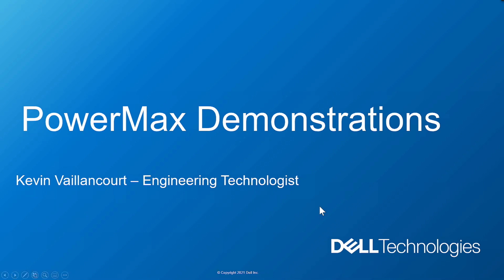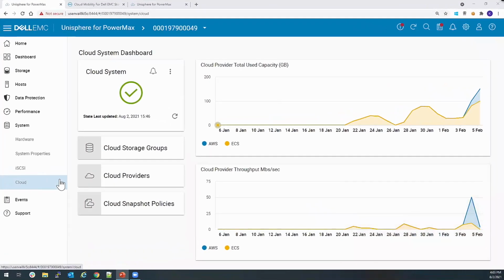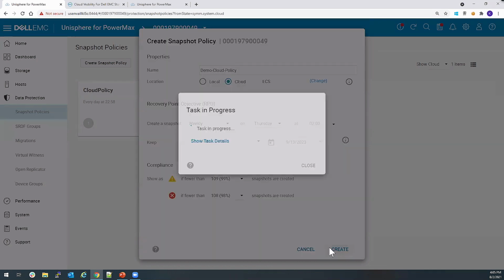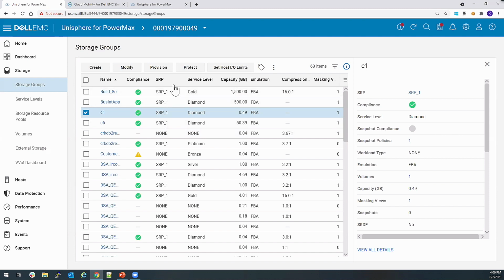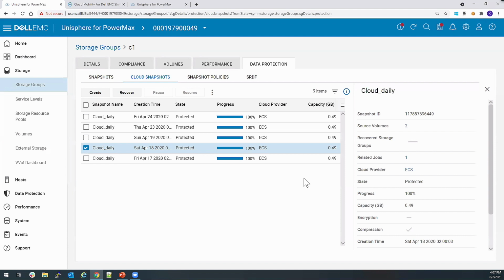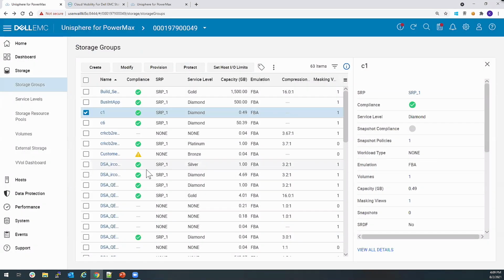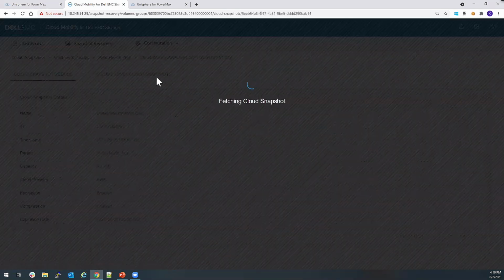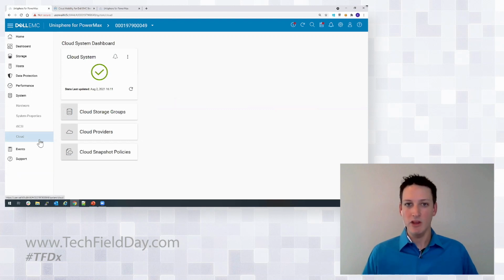Dell EMC PowerMax Cloud Mobility Demonstration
The demo will create policy-based, automated snapshots for archiving and long-term retention to both the public and private cloud.  Plus show how to recover individual files and entire volumes from cloud snapshots with Cloud Mobility for Dell EMC Storage vApp. Presented by Kevin Vaillancourt, Sr. Principal Engineering Technologist, Dell Technologies.

Recorded on August 2, 2021 as part of Tech Field Day Presents Dell Technologies HCI & Storage: Cutting Edge Infrastructure to Drive Your Business. for more information.